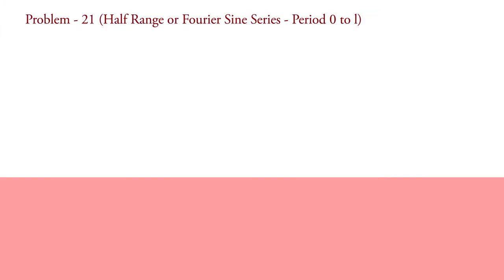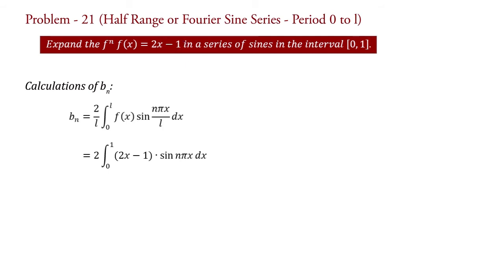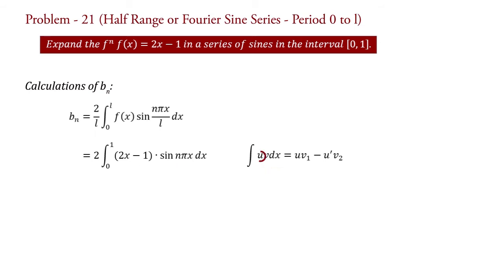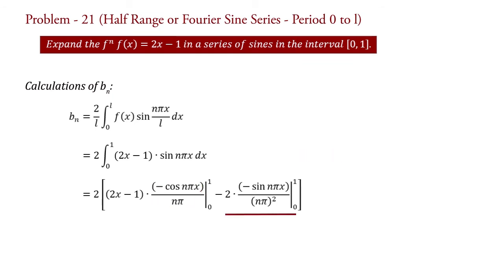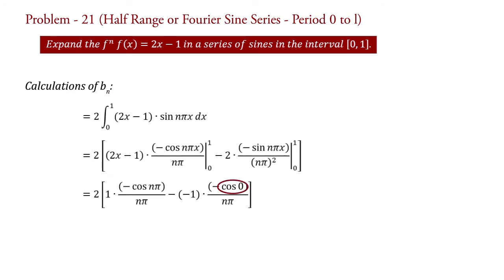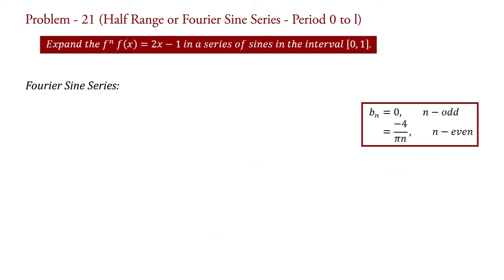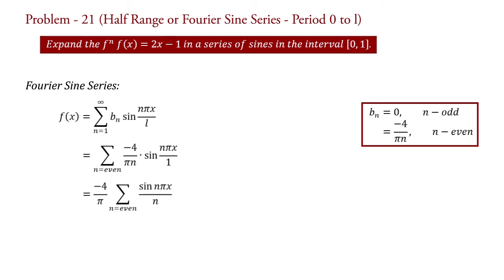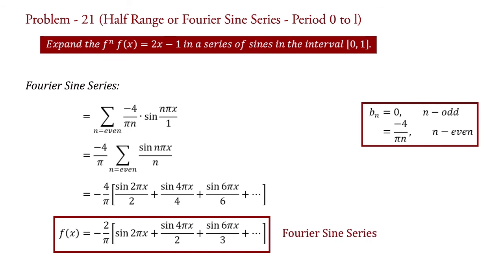Fourier Sine Series Examples | Problem #21 | Numericals | Half Range Fourier Series Period 0 to L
Problem 21.
This video contains problem on fourier sine series or half range fourier sine series (period 0 to l).

Complete idea about "how to solve a problem on fourier sine series?"

Fourier sine series examples and solutions will be well explained by Dr. Mayur Gondalia.

◘ Steps to solve any problem or numerical on fourier sine series with period 0 to L.
     1. In half range sine series no need to identify the type of function (odd or even function).

     2. You need to know and remember the formulae of fourier sine series with period 0 to L as well as its coefficient bn.

     3. Calculate the coefficient of fourier sine series, bn.

     4. Once you will get the value of fourier coefficient (bn) then fourier sine series expansion can be done by just simply replace the value of this fourier sine series coefficient to the formula of fourier sine series with period 0 to L.

     5. You will get the fourier sine series of any periodic function in period 0 to L.

Please watch full playlist on numericals or problems or examples and solutions on fourier series